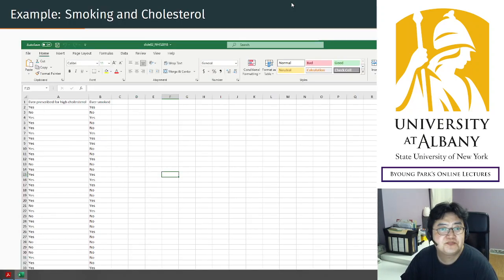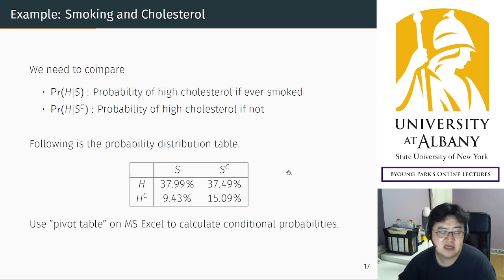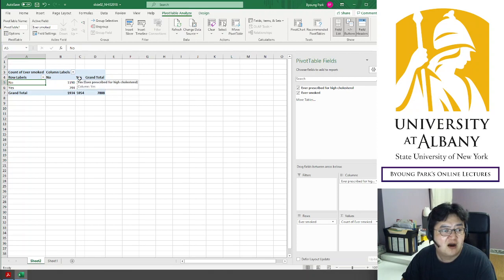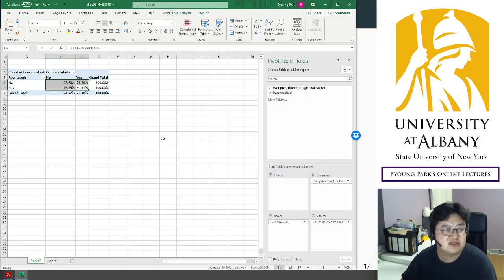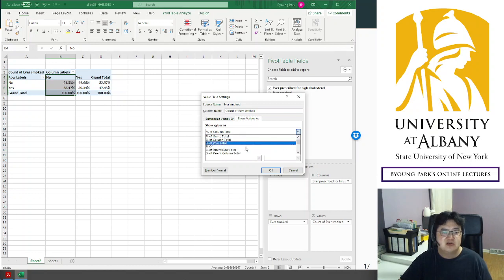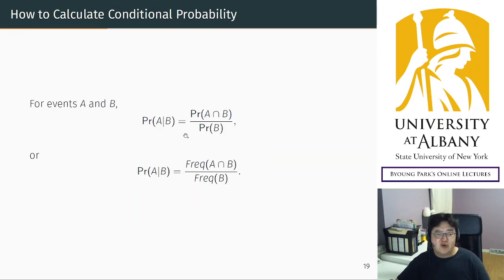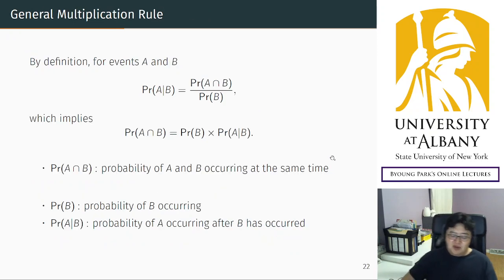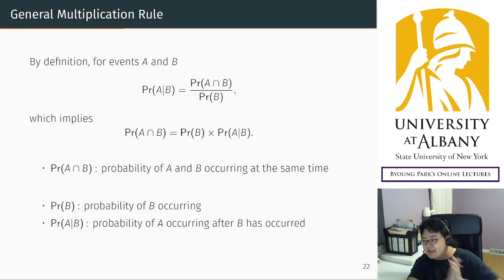eco320 L03 3